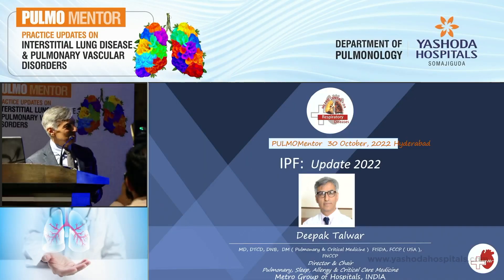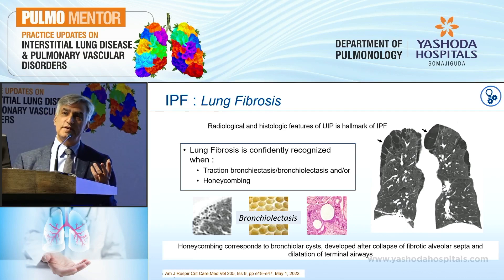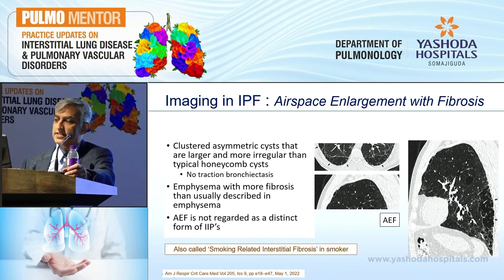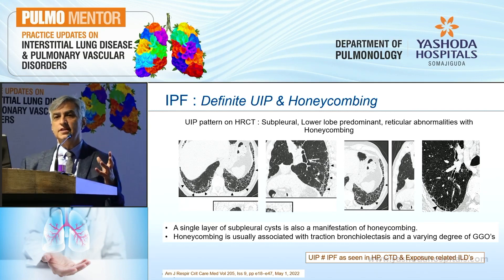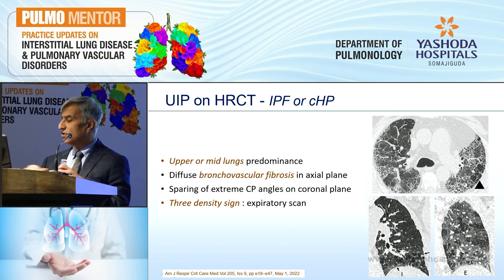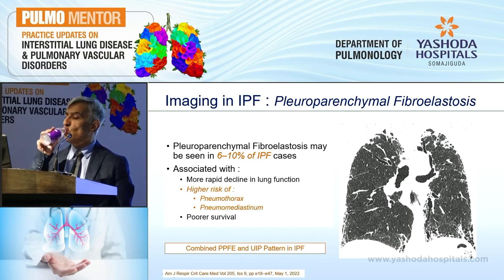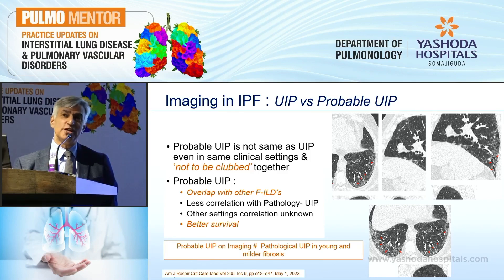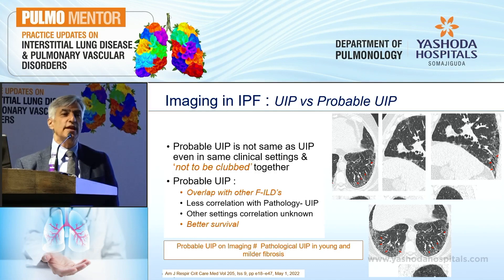' IPF - Update 2022 ' PulmoMentor- ILD and Pulmonary Hypertension